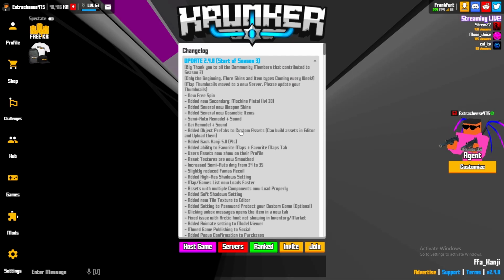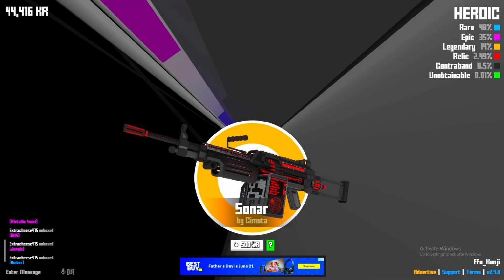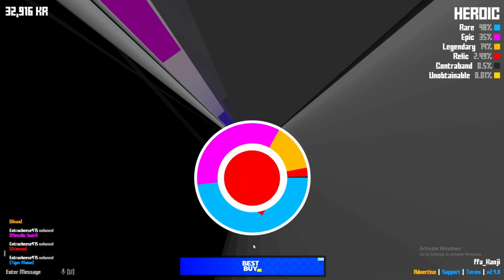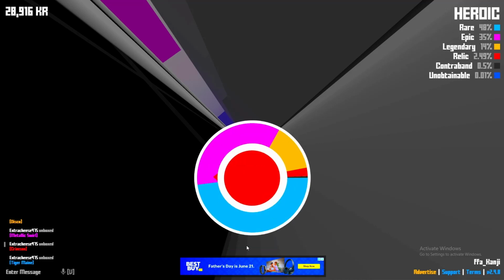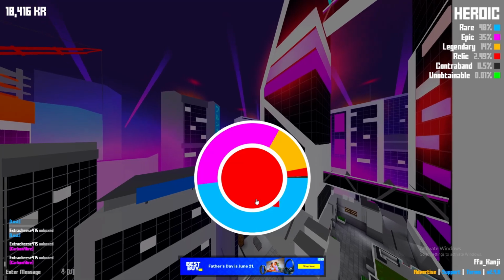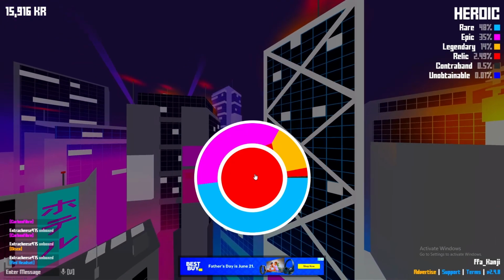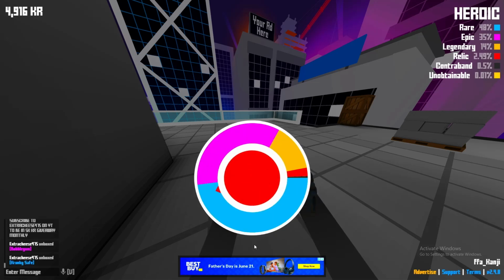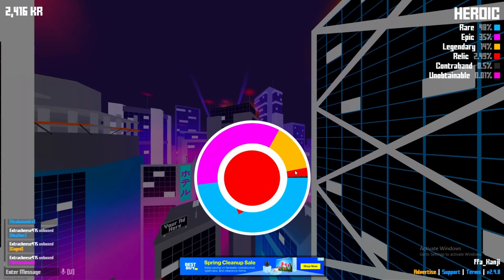KRUNKER SEASON 3 UNBOXING UNOBTAINABLE???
In this video i unlock 2 relics and a mystery item!